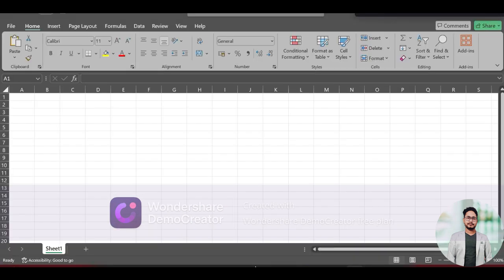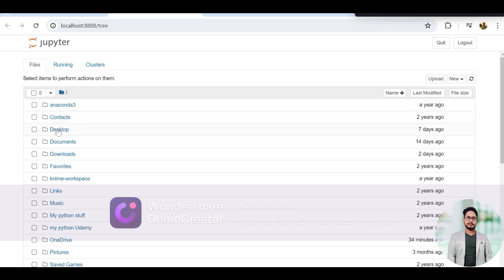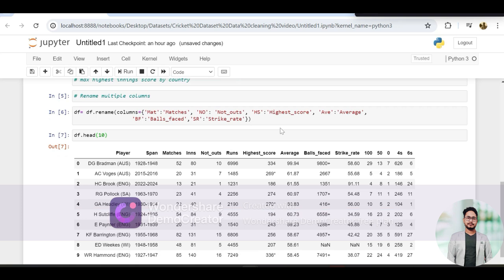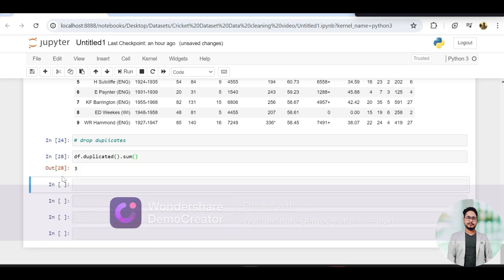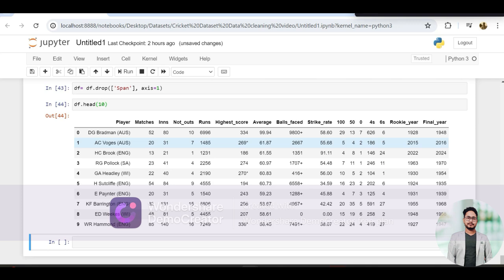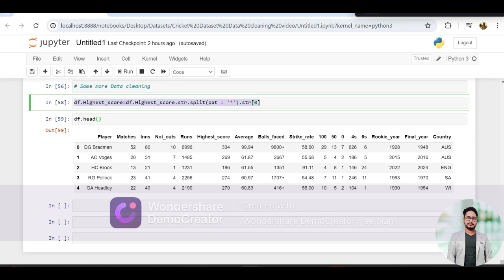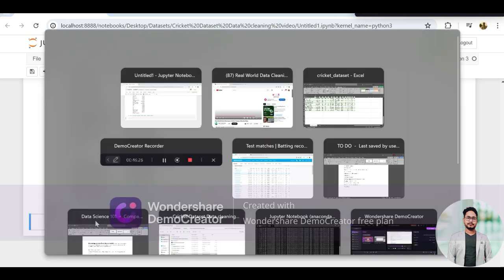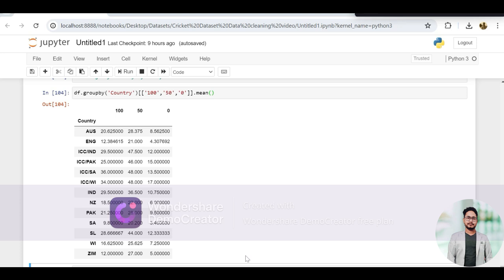Data cleaning in python End to End Project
Hey Data Geeks!

Welcome to Data_Structure! In this video, I demonstrate essential data cleaning techniques and processes in Python. As we all know, data cleaning is a crucial part of data analysis, and every data analyst should be proficient in it. This video is a must-watch for anyone looking to improve their data cleaning skills.

I've explained everything clearly and at a manageable pace, so you can easily follow along. You can download all the necessary files and materials from my GitHub repository

Make sure to watch the video till the end for some valuable tricks on efficient data cleaning.

Happy Data Cleaning!